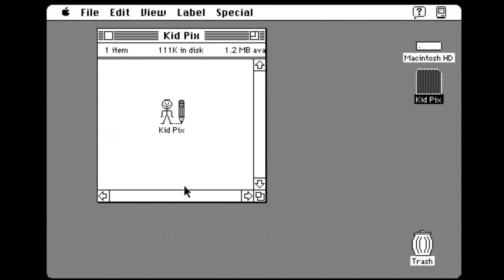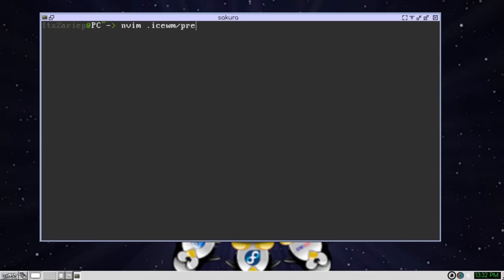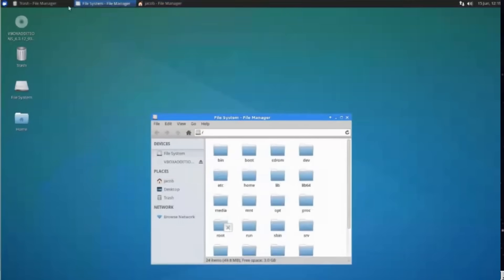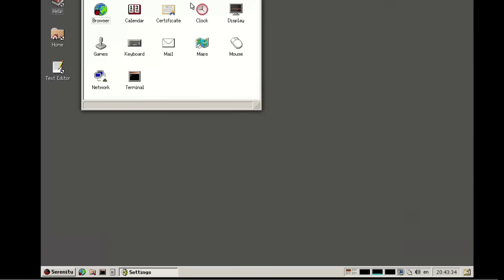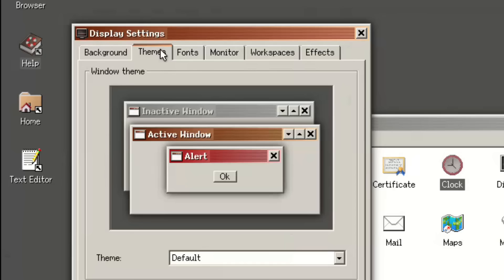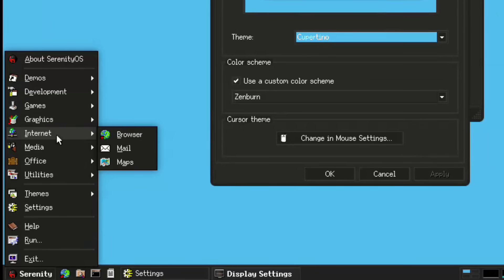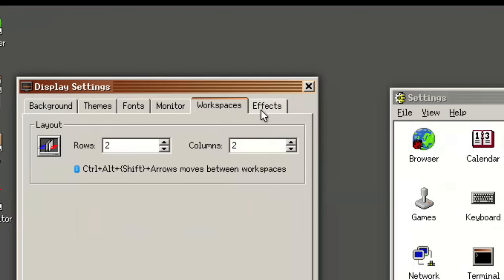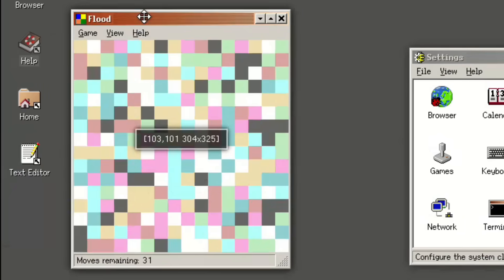LINUX need serenity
After decades of trying every window manager and desktop environment on Linux, I finally found desktop perfection... in an operating system I can't even use daily.
In this video, I break down why the traditional desktop paradigm (panel + menu + system tray) has dominated for 40 years, and why SerenityOS represents the absolute pinnacle of this design philosophy. From IceWM's inconsistencies to XFCE's incoherence, I'll walk you through every major Linux desktop environment and explain exactly why they fall short.